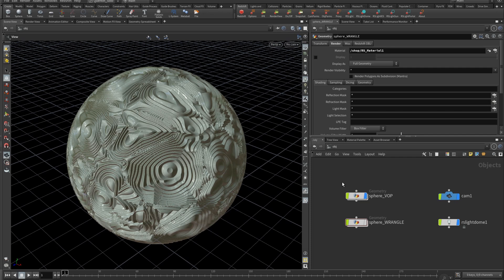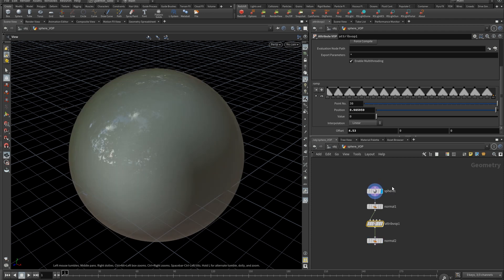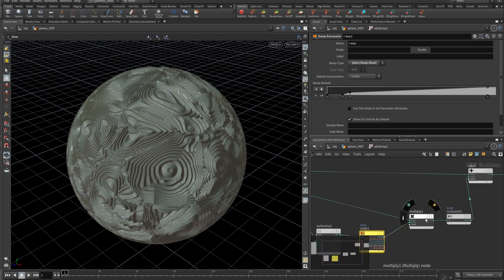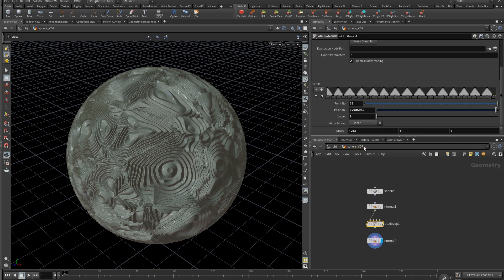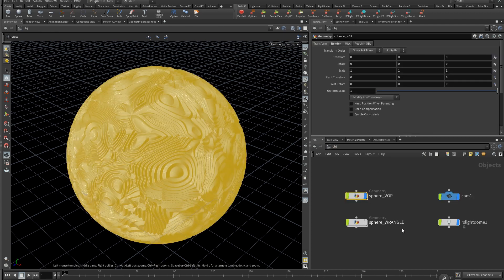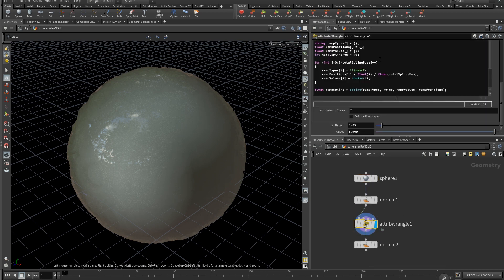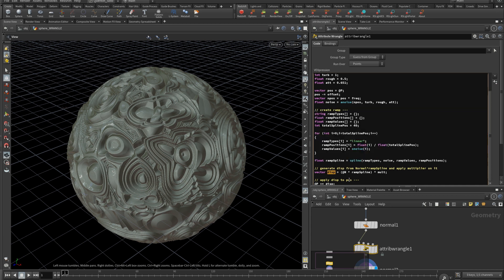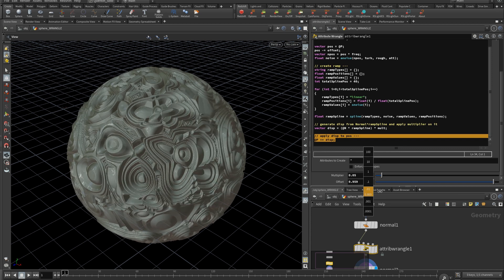Houdini Noisy Sphere Quick Tutorial | By Quentin Lengelé